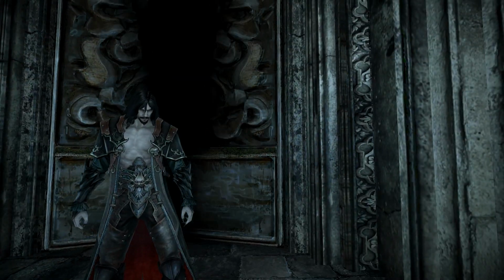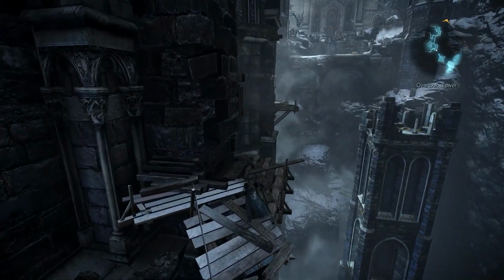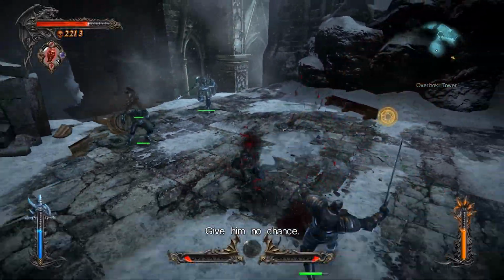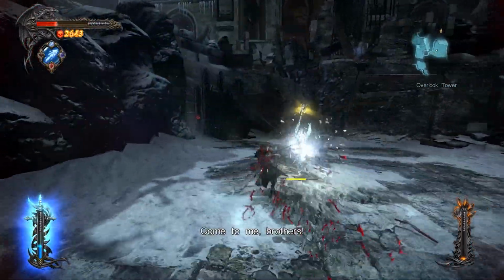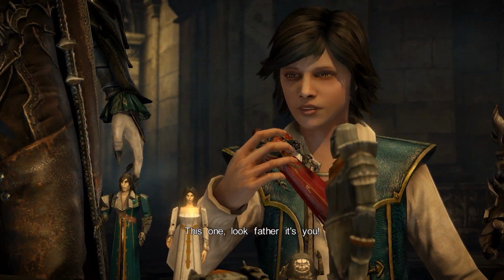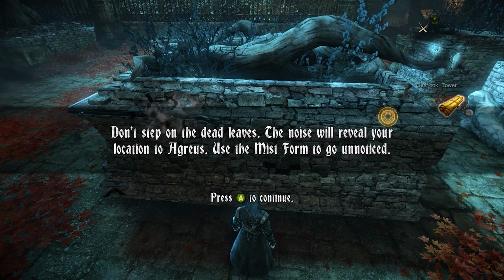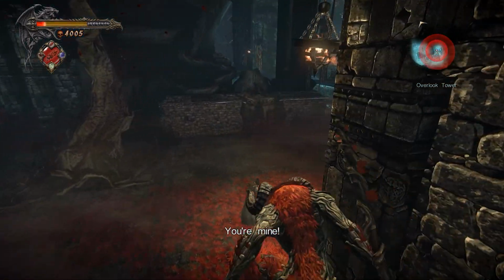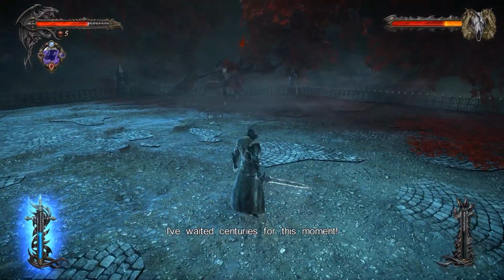Let's Play Castlevania: Lords of Shadow 2 #12 — The GOAT Goat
This video was not my finest moment.